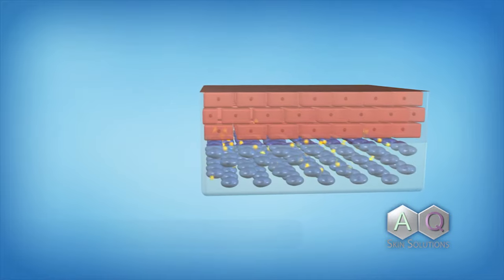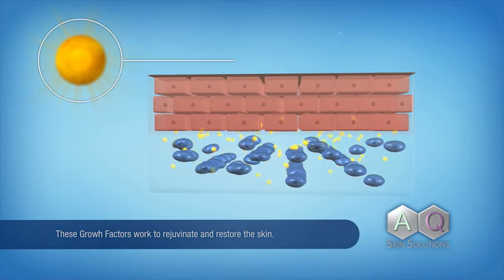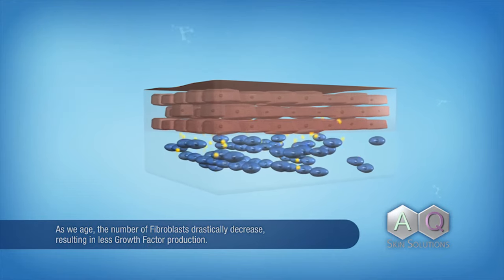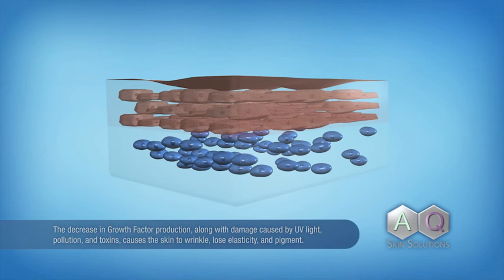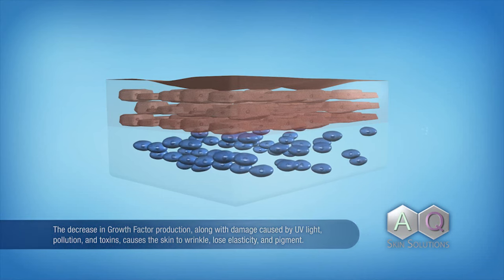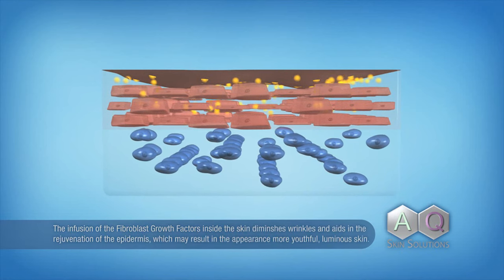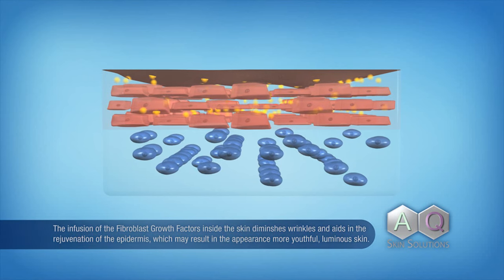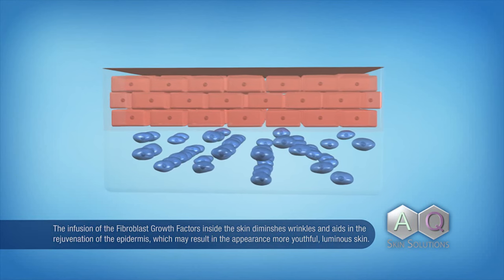AQ Skin Solutions Growth Factor Technology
Growth Factor Technology in AQ Active Serum.
AQ Skin Solutions.
Where Science Meets Skin Care.